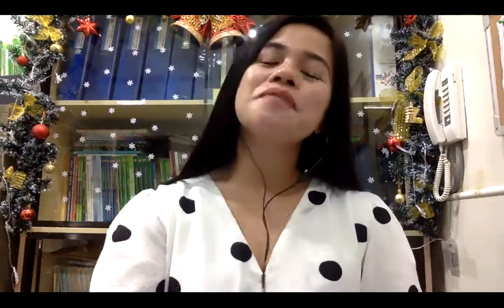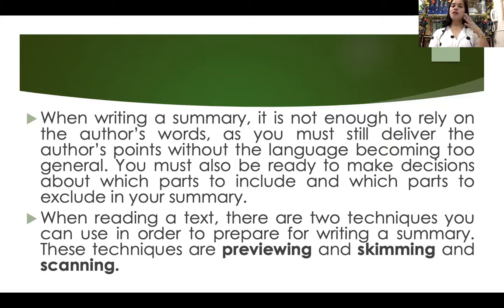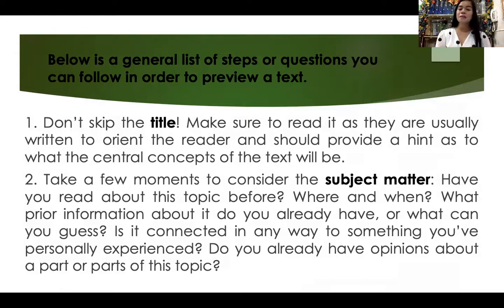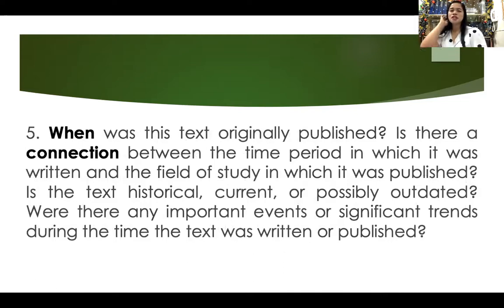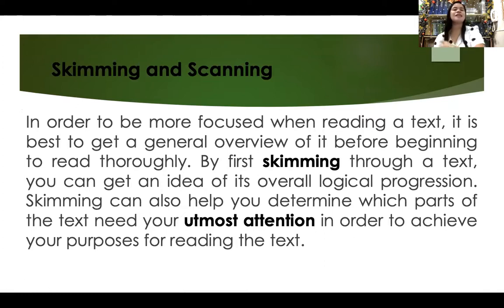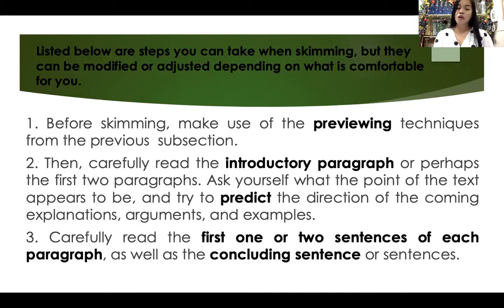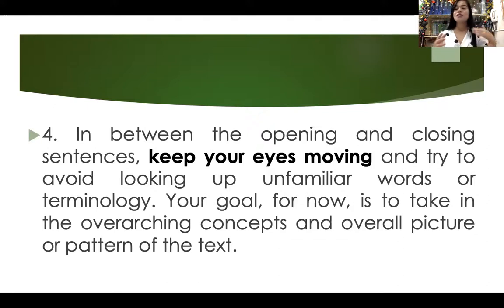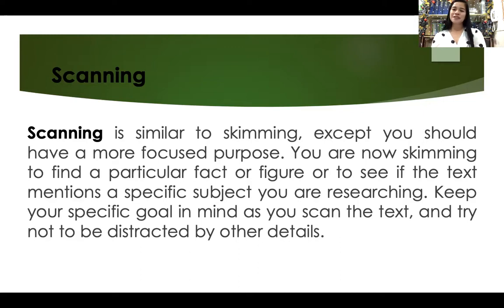unit 3 lesson 1 Writing a summary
An overview of how to write a summary.